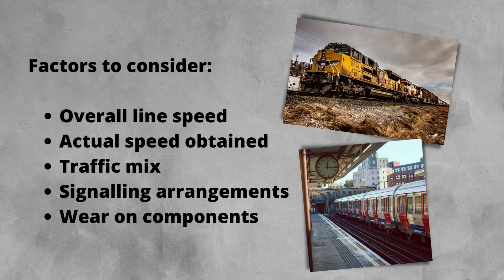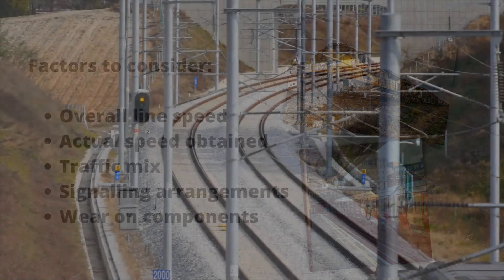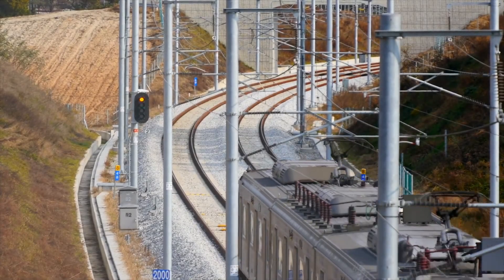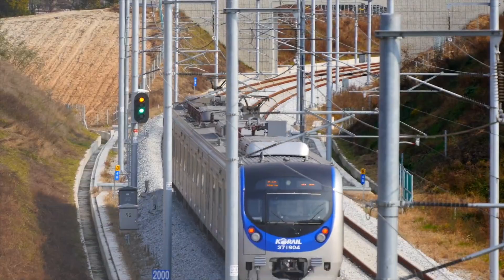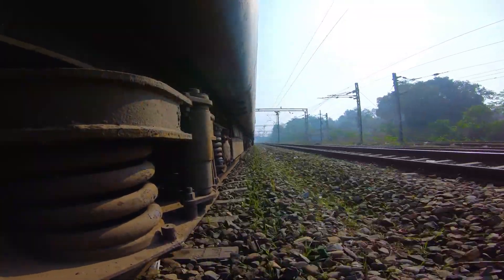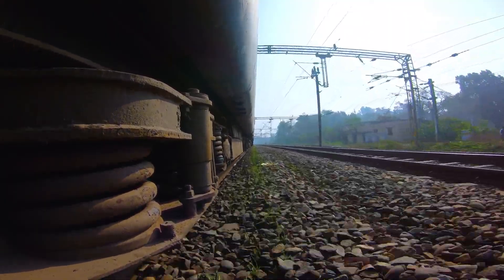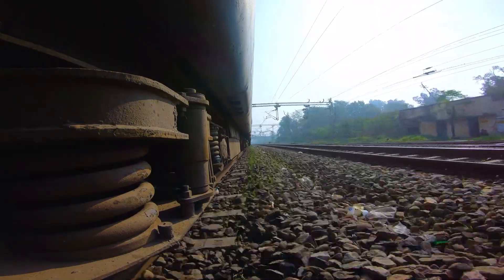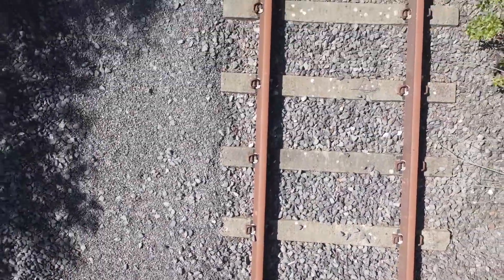How Much Is the Right Amount of Cant? A Guide for Railway Curves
Ever wondered how to decide on a value for applied cant?

This video explains all the factors involved, give it a watch!

This video is part of our video "The Complete Guide to Railway Curves.

Video Chapter's:
00:00 - Intro
00:49  - Traditional Choice of Cant
01:02 - The New Approach
01:15 - Factors Effecting the Choice of Cant